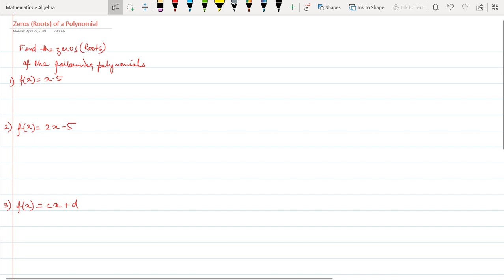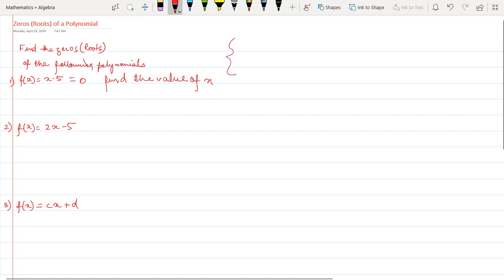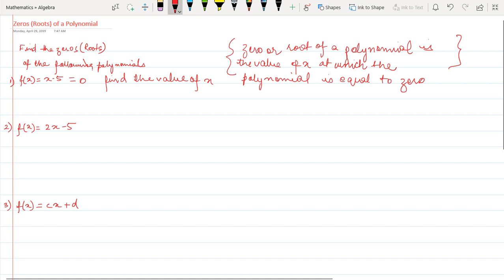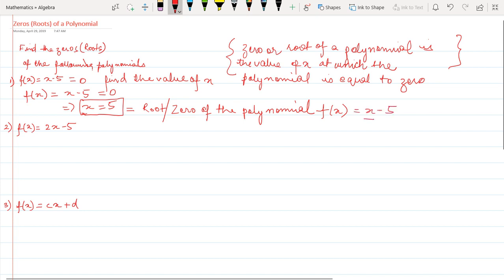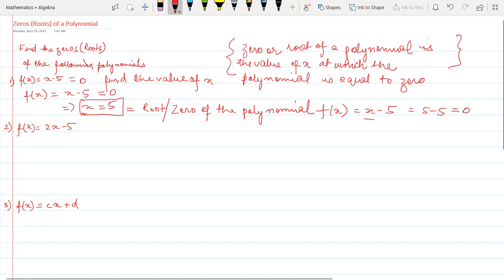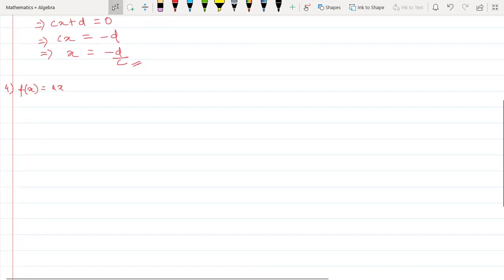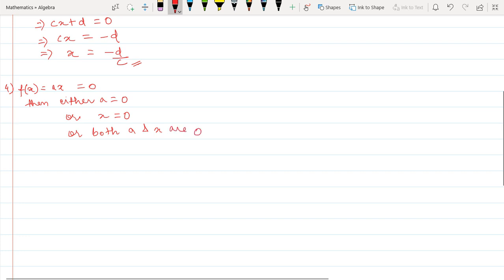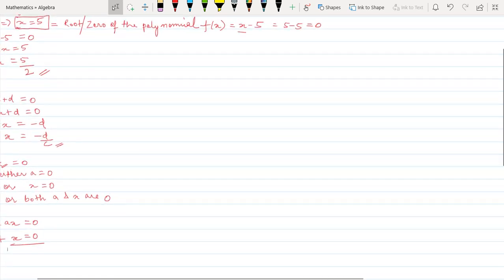Part 3 | Zeros Roots of a Polynomial